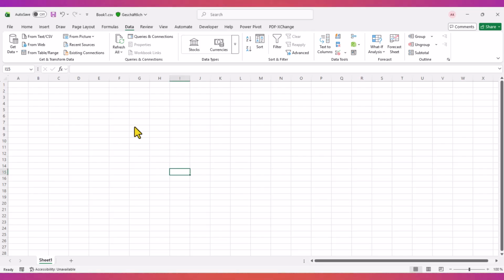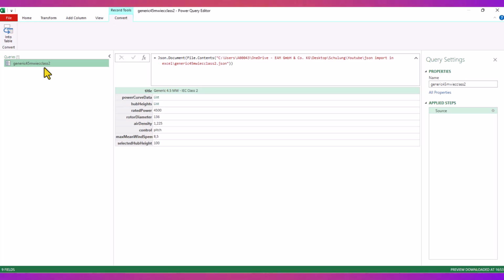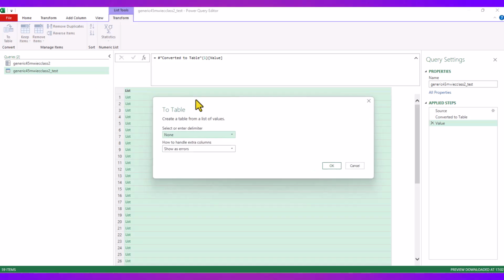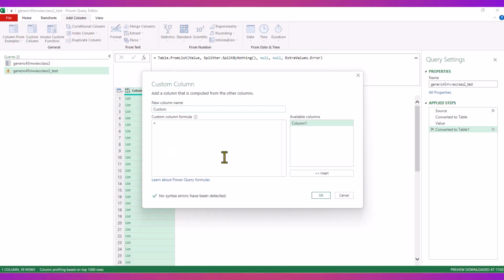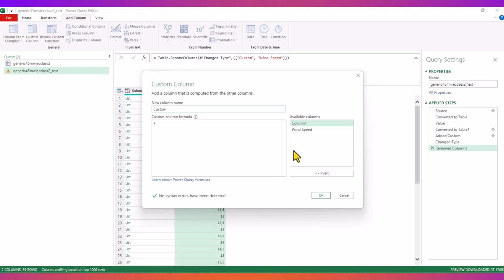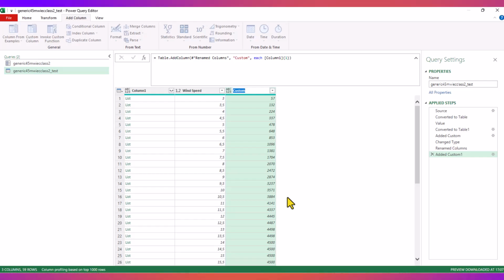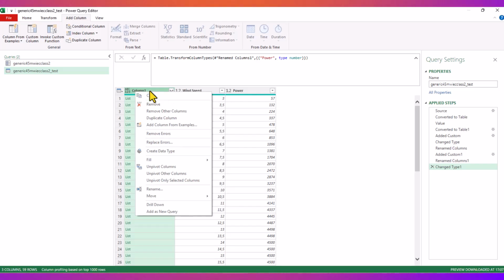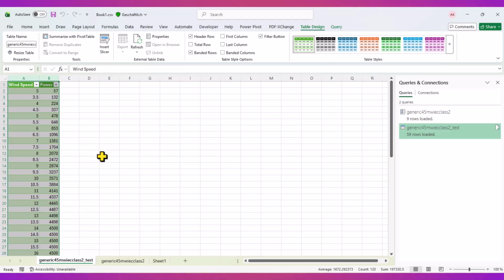How to Import a JSON File into Excel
Learn how to quickly import JSON data into Microsoft Excel and transform it into a structured table for analysis and reporting. In this step-by-step tutorial, you'll discover how to use Excel's built-in Power Query feature to load, view, and convert JSON data into a readable format.

What You'll Learn:
What a JSON file is
Using Power Query to transform JSON data
Expanding nested records and lists
Converting JSON data into an Excel table
Refreshing imported data when the JSON file changes
Steps Covered:
Open Microsoft Excel
Go to Data → Get Data
Select From File → From JSON
Browse and select your JSON file
Use Power Query to expand and transform the data
Load the data into Excel as a table
Save and refresh your workbook

Whether you're working with API exports, application logs, or other JSON datasets, this tutorial will help you efficiently bring JSON data into Excel for analysis.